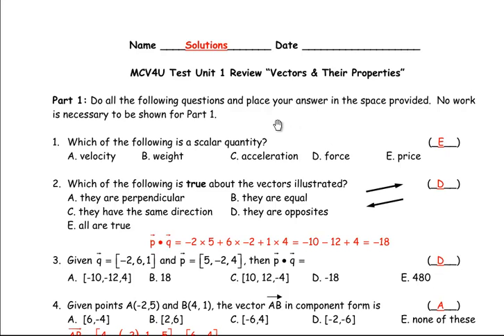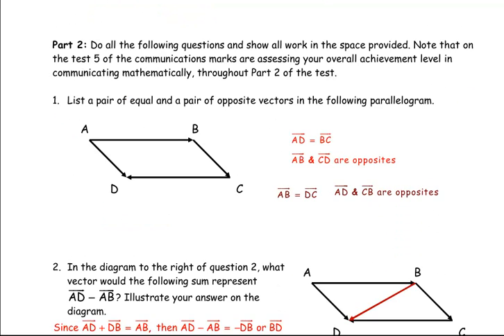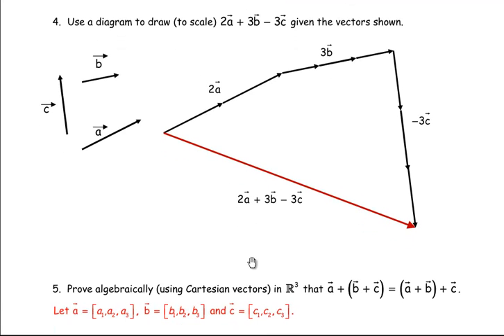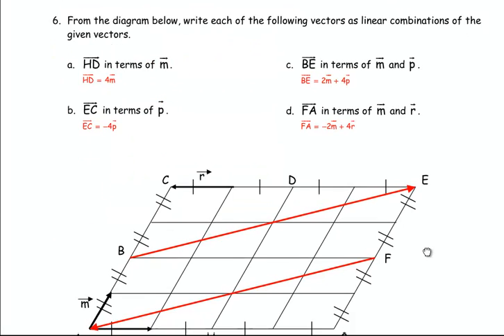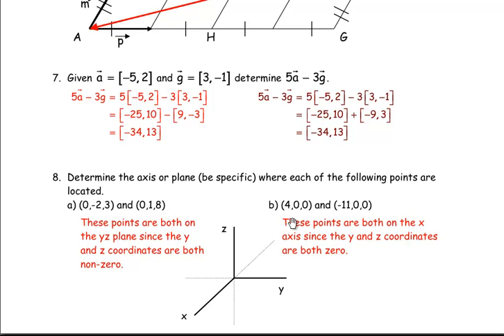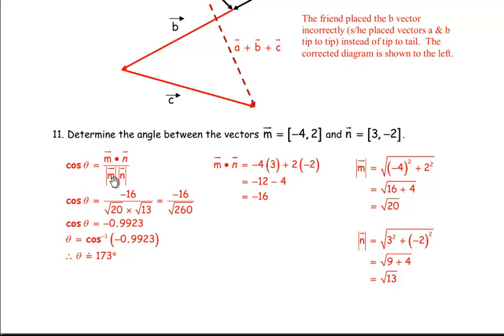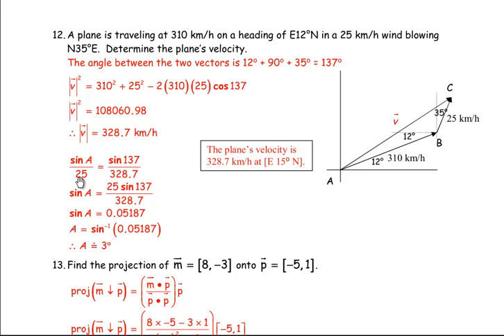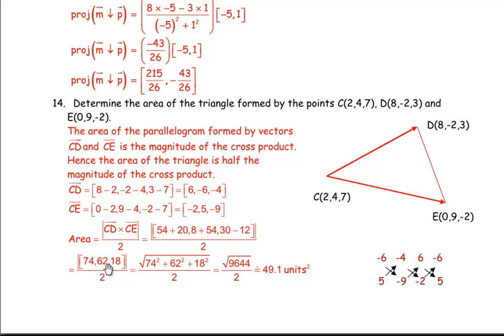Unit 1 MCV4U Test Review Answers (Vectors)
This video shows detailed solutions to a unit test on vectors and their properties. This videos was created for the Calculus & Vectors (MCV4U) course in the province of Ontario, Canada. pdf copies of this review and solutions can be found